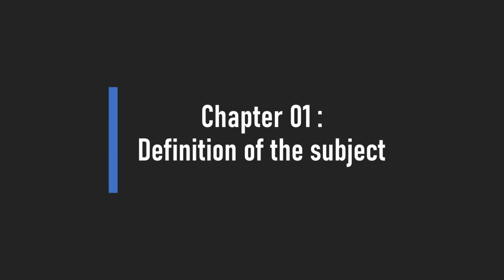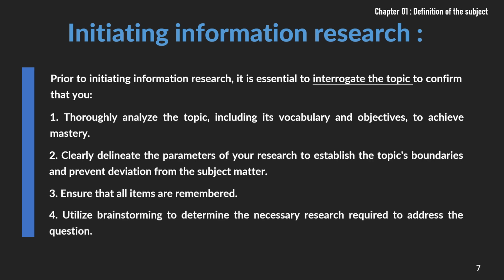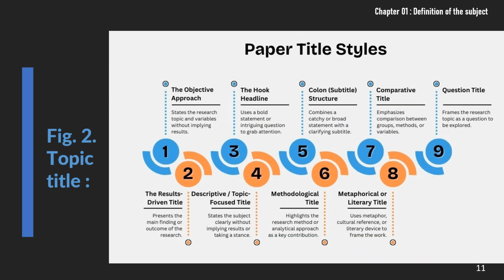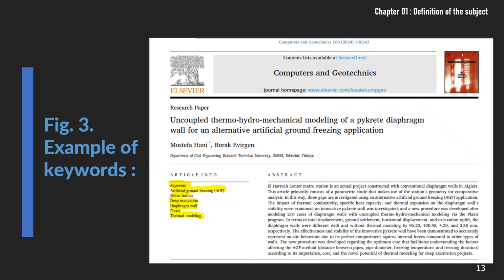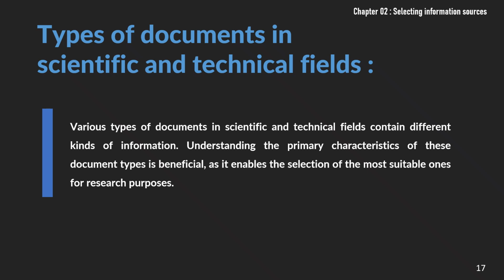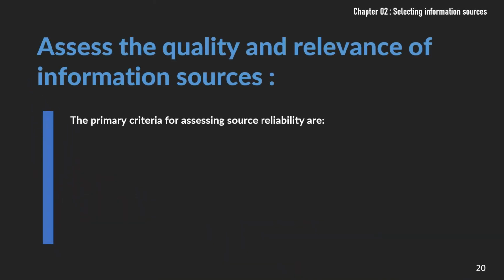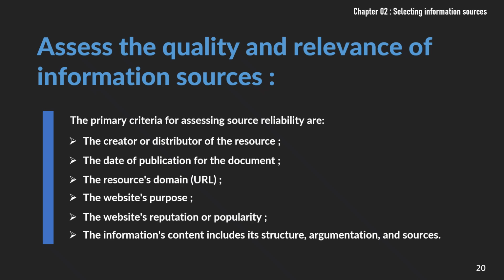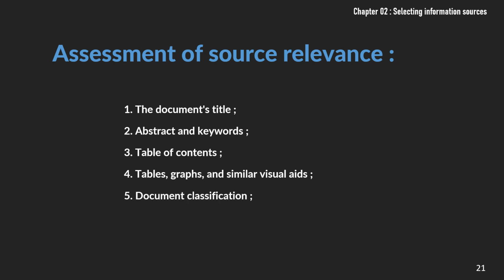Mostefa HANI_vidéo de contenu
Thème 05 : Je conçois ma vidéo pédagogique.
MOOC_S1(2025_2026)